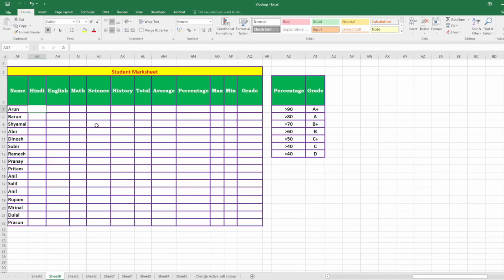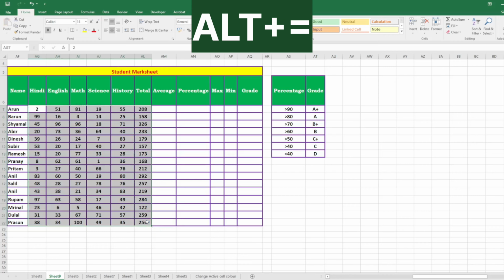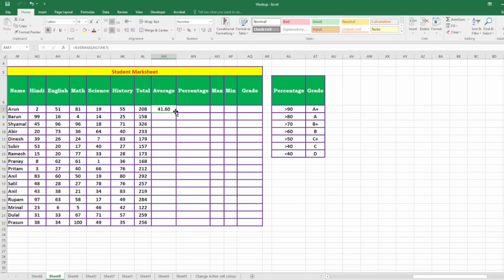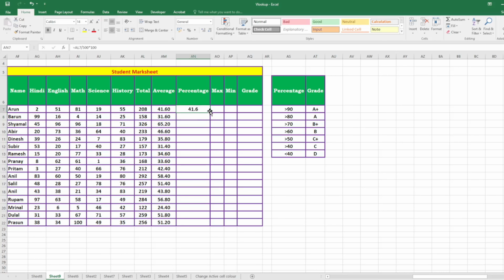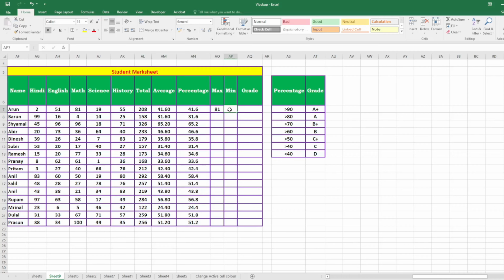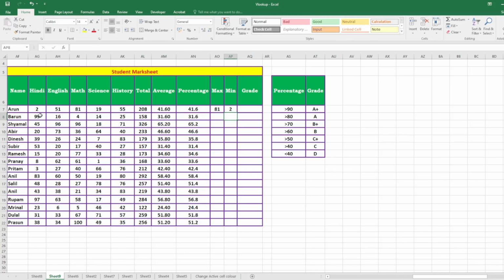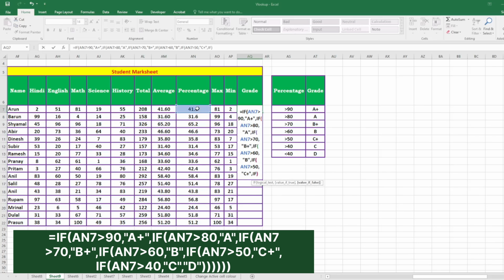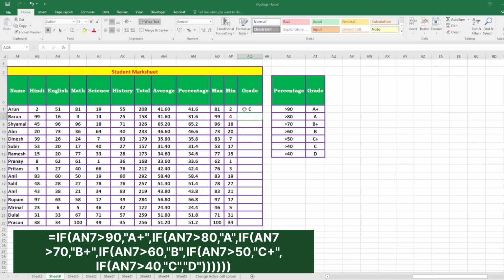How to create Marksheet in Excel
How to create result in Excel
How to create Report card in Excel
How to use logical function if
How to use nested if formula
How to calculate Grade using If function
How to calculate Average,Percentage,Maximum,Minimum number in Marksheet in Excel
How to make Progrees report card of student in Excel
How to make Student Marksheet in Excel
How to make result of student in excel
Use of Randbetween function in Excel
Use of Randbetween,Max,Min,Average function in Excel
How to calculate total using Alt+= in marksheet in Excel
How to use Randbetween,Average,max,Min formula in Excel
How to calculate Grade